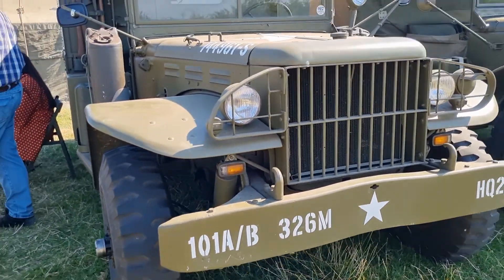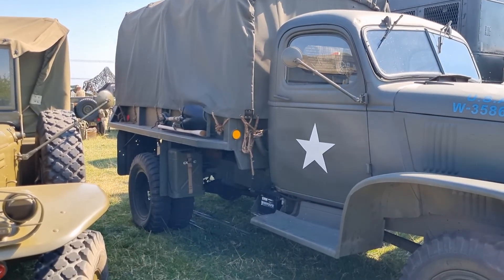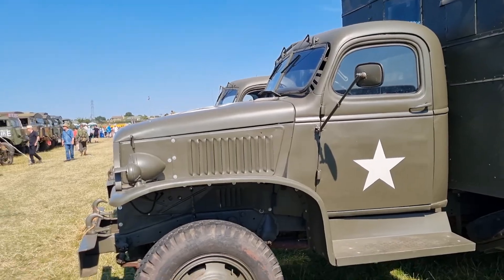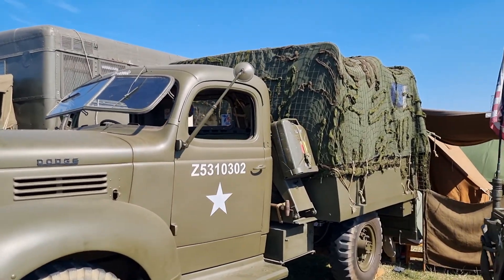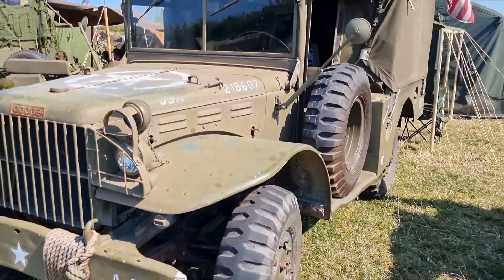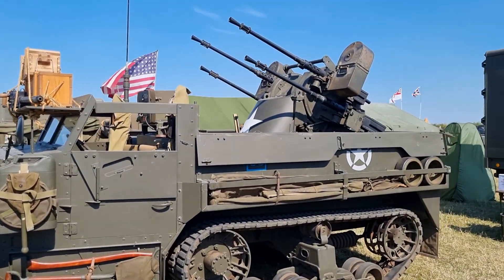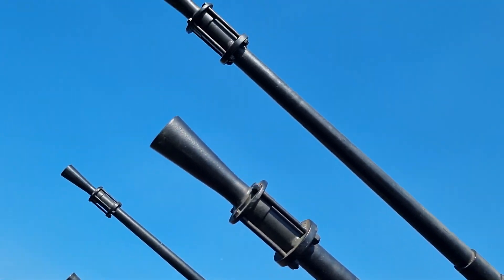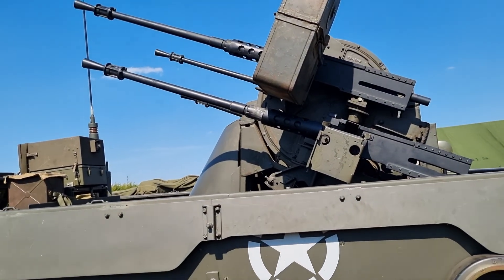YWE - Show, Wonderfull Wartime Trucks.. many used in Movies.